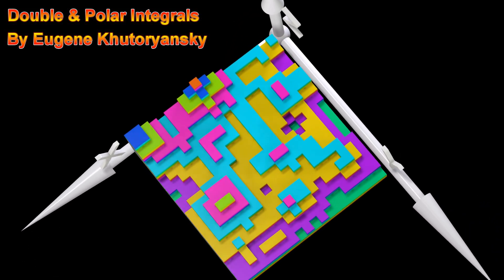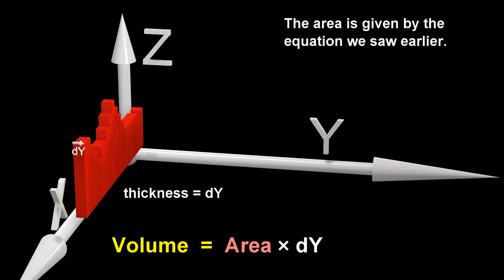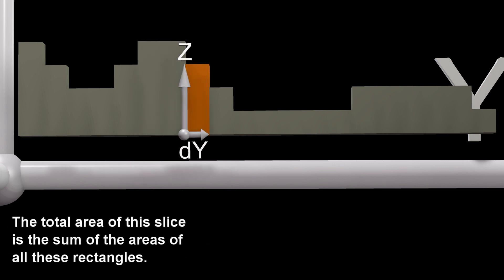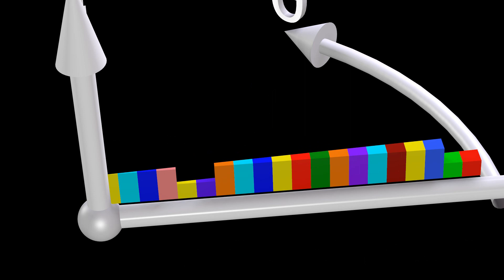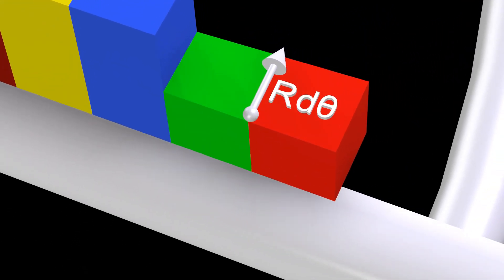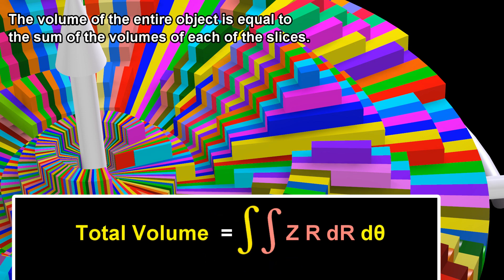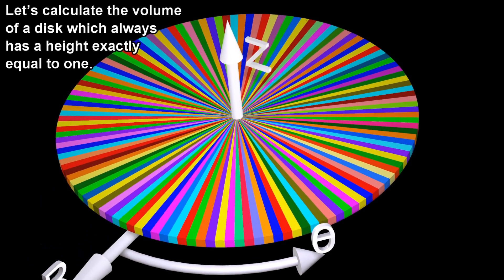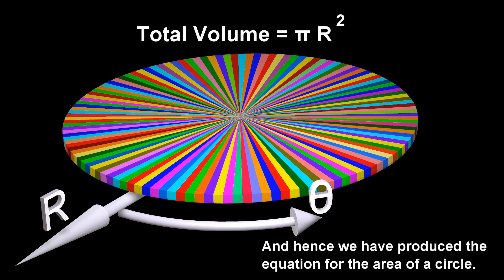Double integrals and Polar integrals: Explained with 3D visualizations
Double integrals in rectangular and polar coordinates.  Explained with easy to understand 3D animations.